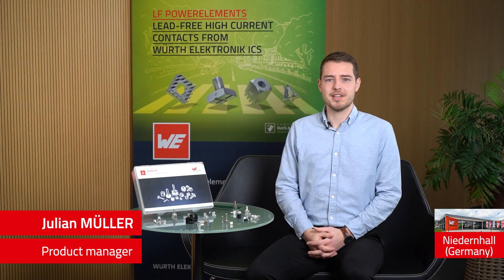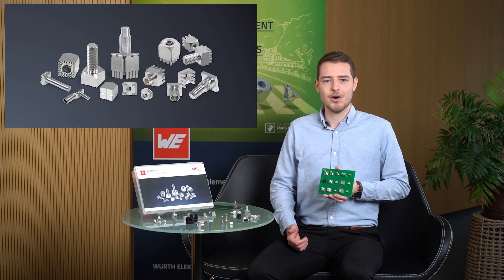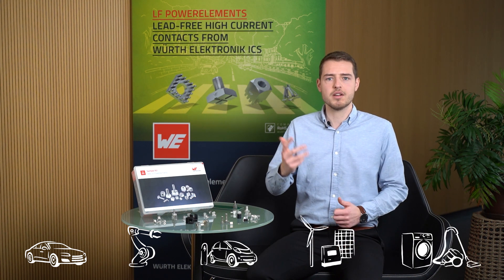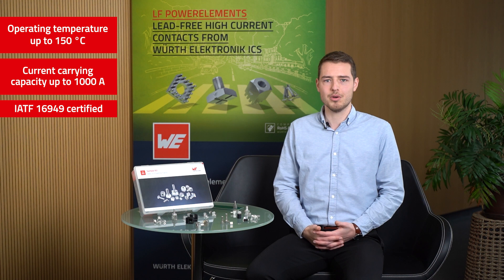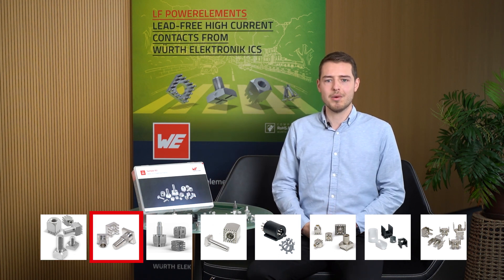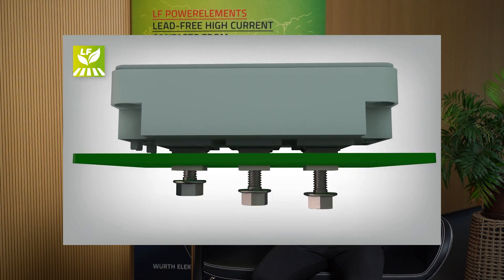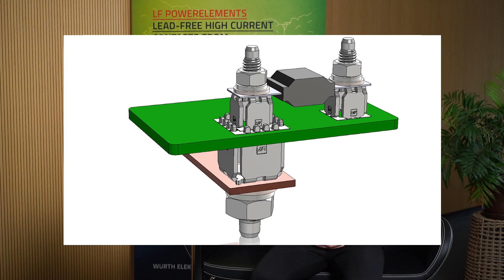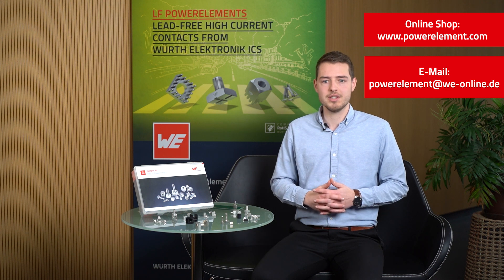Würth Elektronik ICS Tech Talk – Original Powerelements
Powerelements from Würth Elektronik ICS are robust, safe and reliable connection and fastening elements for the supply and distribution of high currents (up to 1000 amps) to the PCB. Our Original Powerelements can be used in industries such as:
• automotive industry
• e-mobility
• renewable energies

All our Powerelements of the standard portfolio can also be offered individualized as a customer-specific version.